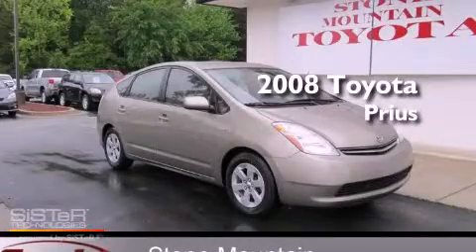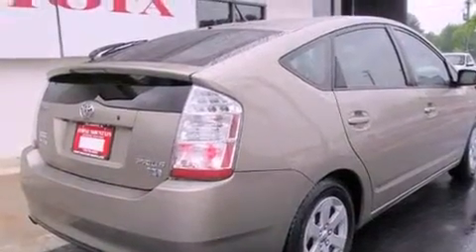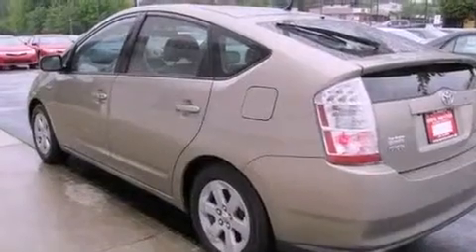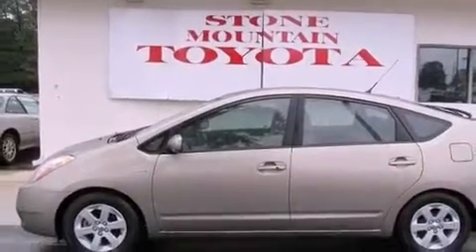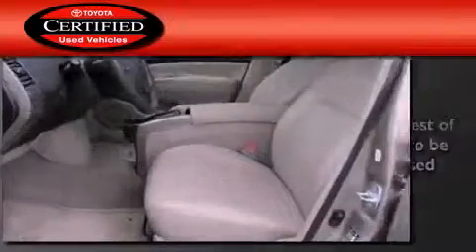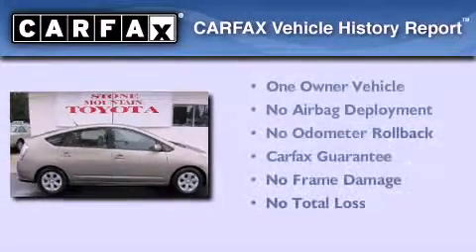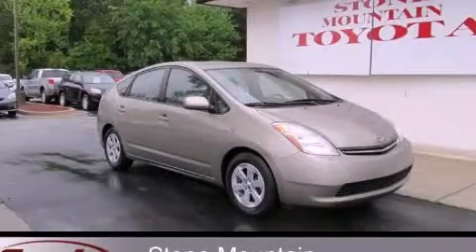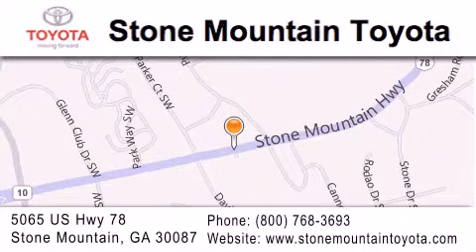2008 Toyota Prius Certified Stone Mountain GA 30087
Year : 2008
 Make : Toyota
 Model : Prius
 Engine : 1.5L I-4 cyl
 Trans . : CVT Transmission
 Exterior : Driftwood Metallic
 Miles : 64,310
 Interior : Bisque Leather
 Stone Mountain Toyota
 5065 U.S. Highway 78
 Stone Mountain , GA 30087
 2008 Toyota Prius Stone Mountain GA